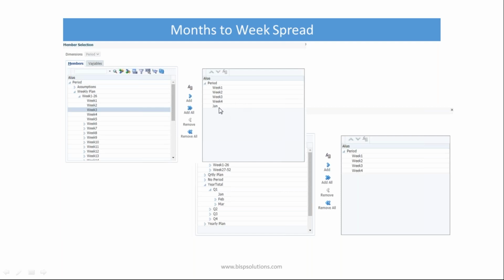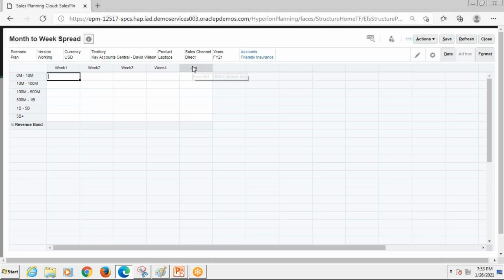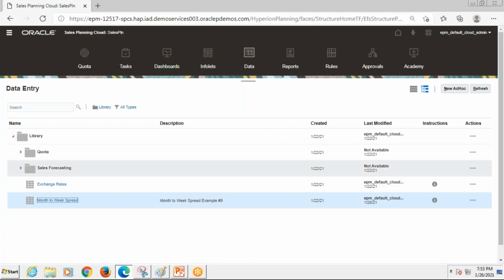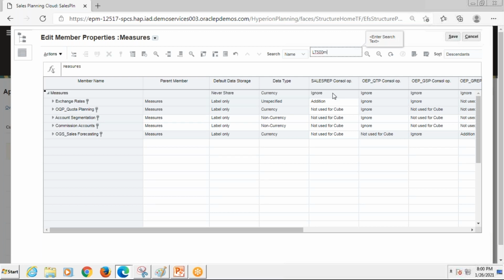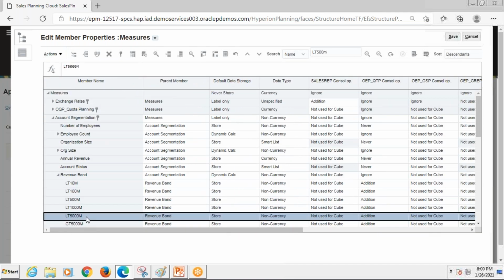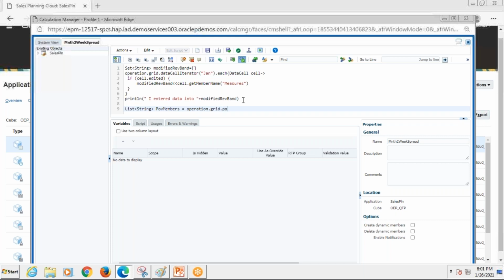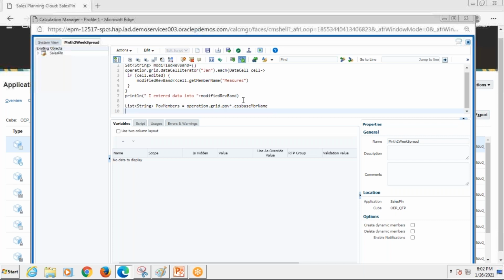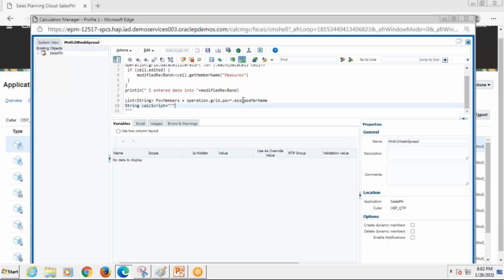Groovy Example#9 Months to Week Spread | BISP Groovy | Groovy Script in 2026 | Oracle EPM Groovy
Groovy Example#9:  In this video tutorial, we have shown Months to Week Spread and and we have shown step by step Planning Groovy Script.